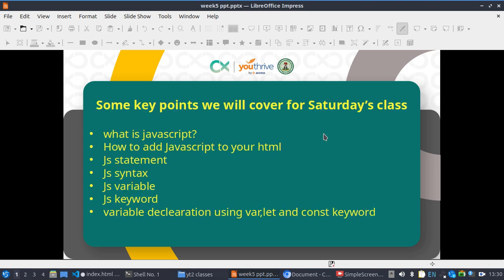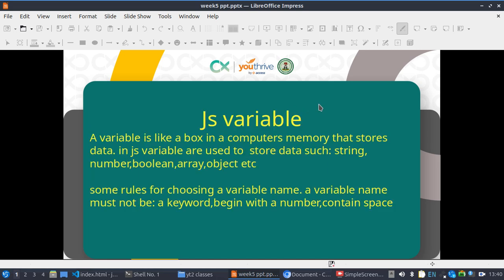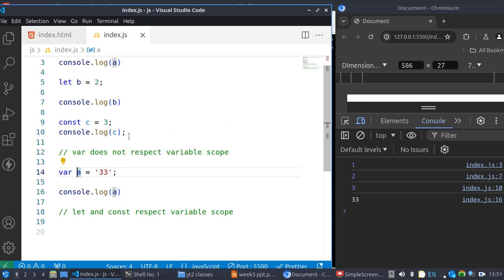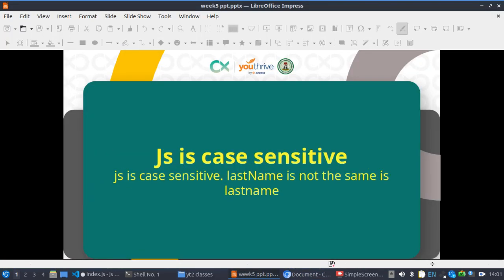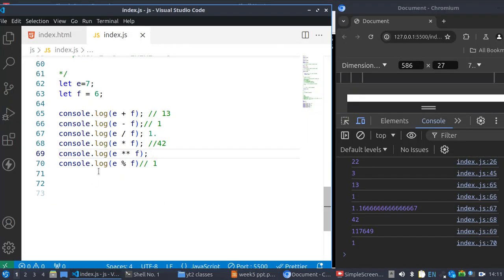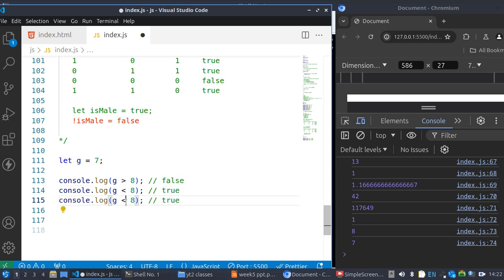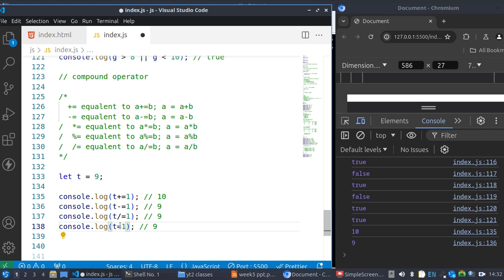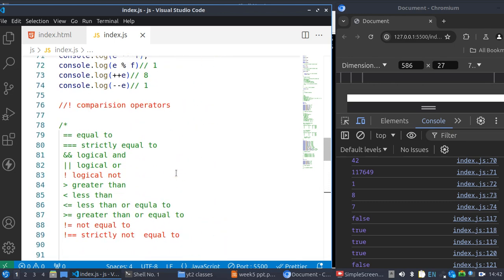JavaScript Fundamental (Week 5 Session 9) - Part 1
In this video, we are going to learn: what is javascript, How to add, Javascript to your HTML, Js statement, Js syntax, Js variable, Js keyword, variable declaration using var, let and const keywords, Js variable scope, Js comments, Js is case sensitive and Js operators.